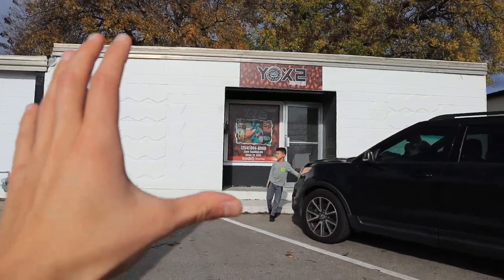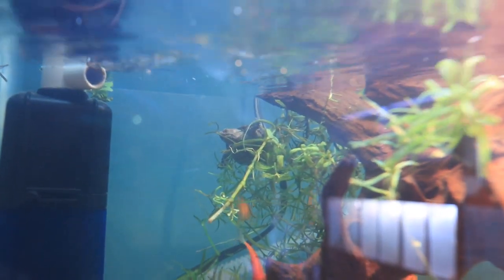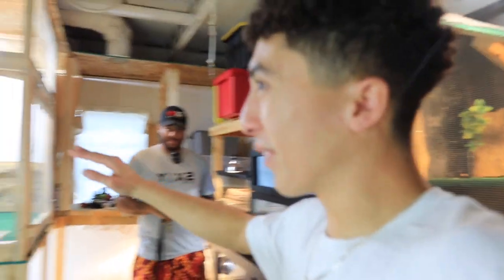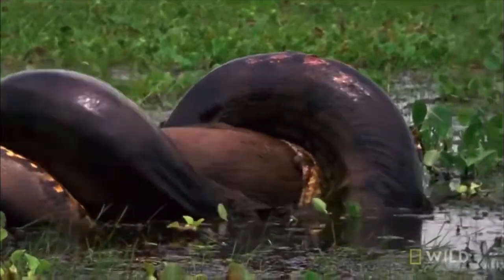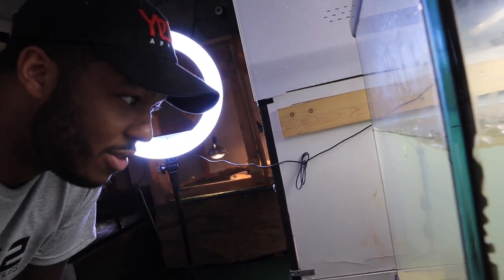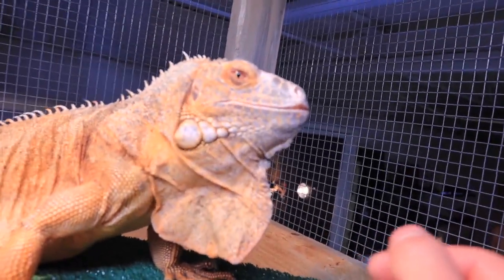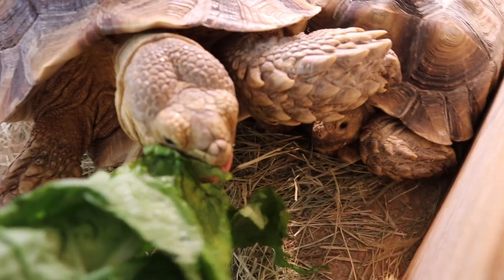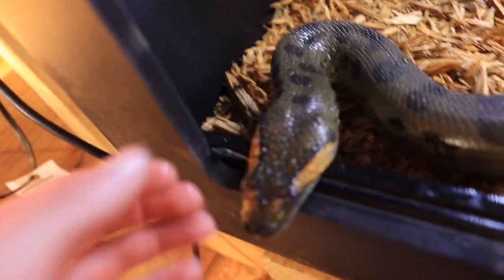YOX2 Reptiles, Complete Reptile Store Tour!! (GREEN ANACONDA)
I really hope y’all enjoyed, if you have any questions, suggestions, or comments, let me know!! Road to 6k‼️

WHAT STORE SHOULD I VIST NEXT?